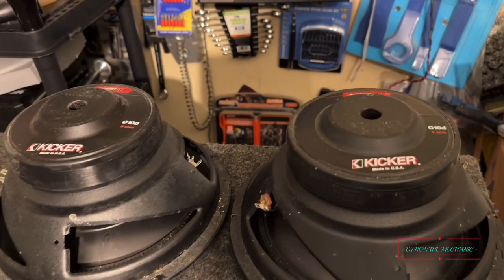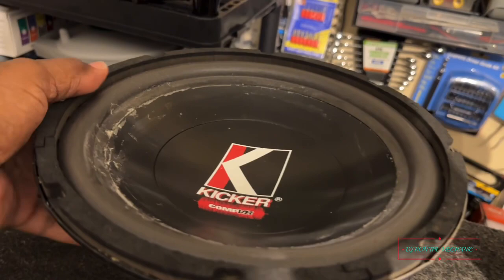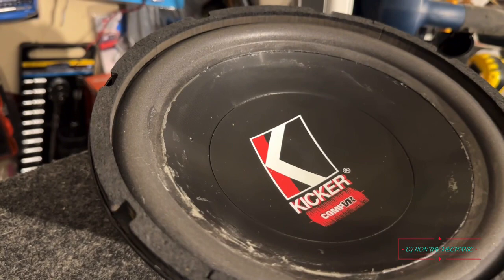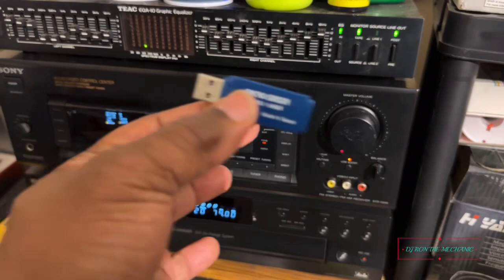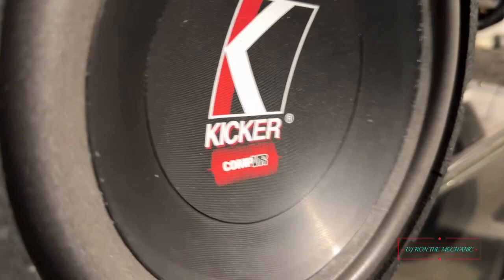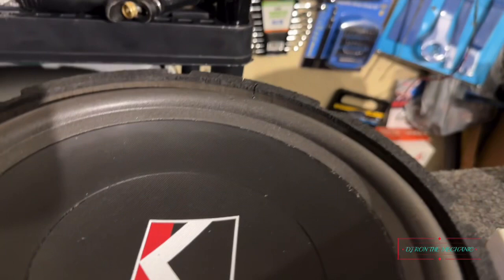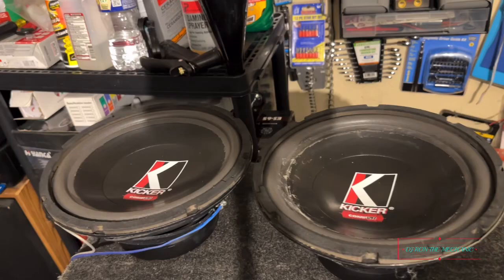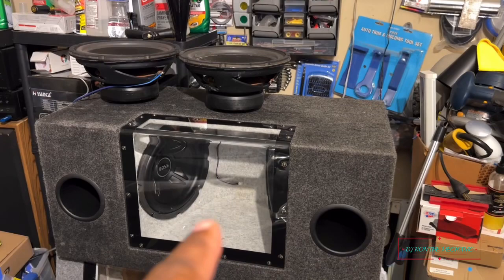The Kicker Comp VR 10” Subwoofers Are Repaired And Ready !!!!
In this video you will see both of my Kicker Comp VR Subwoofers are now repaired with new surround on each one. I will test to see how the subwoofer performs with the new surround. Keep in mind that these subwoofers are 31 years old and still work.